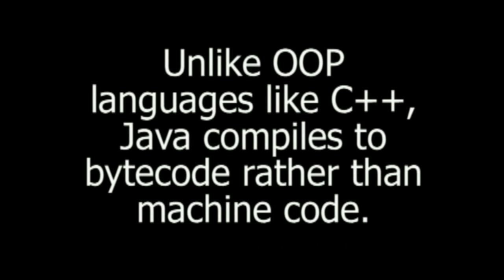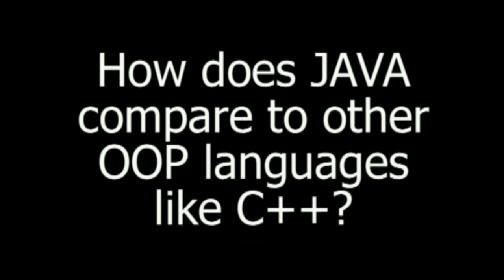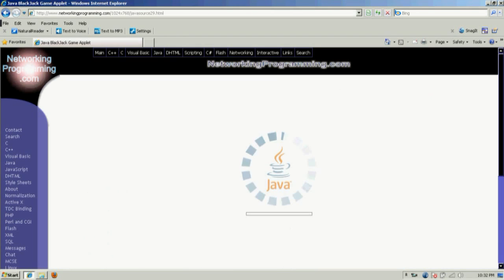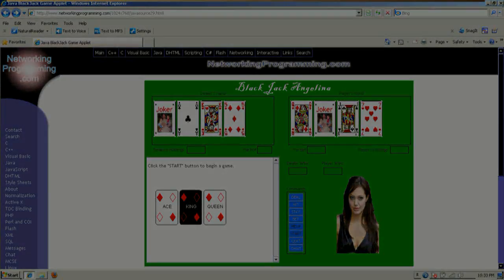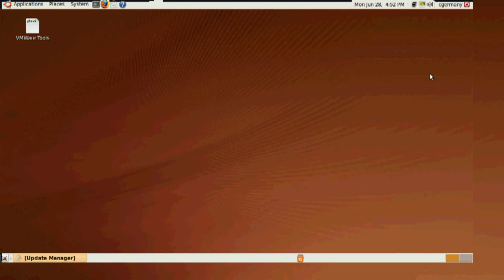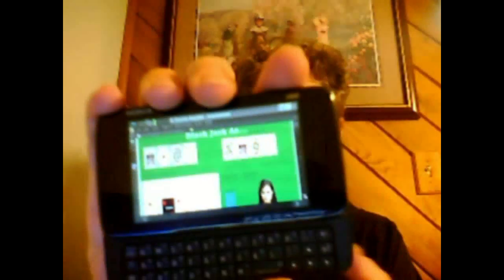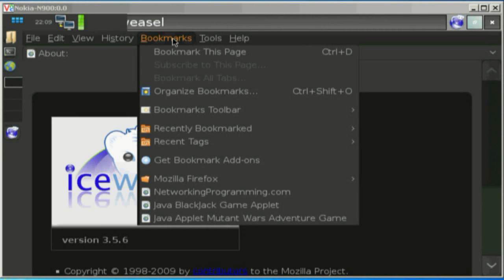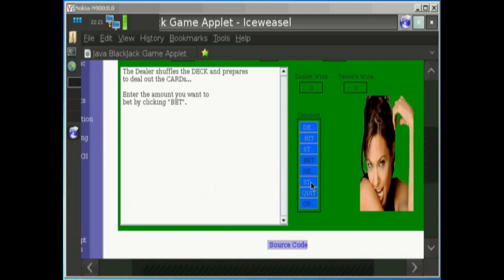Platform Independance and the Java Virtual Machine